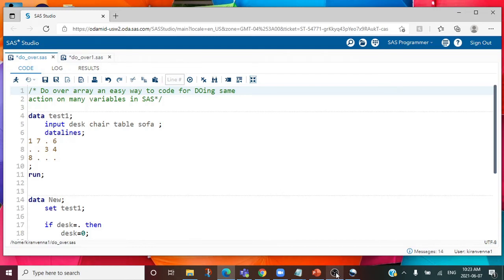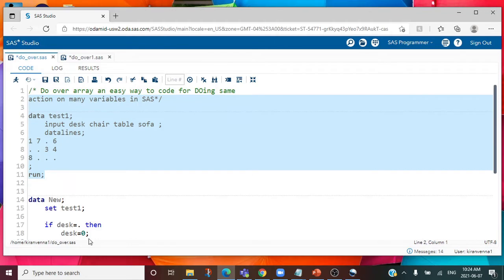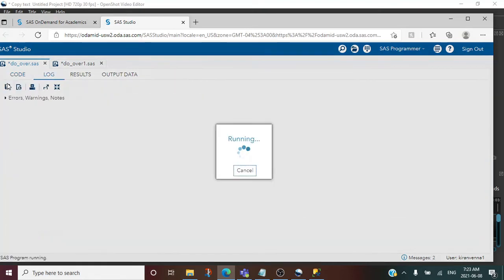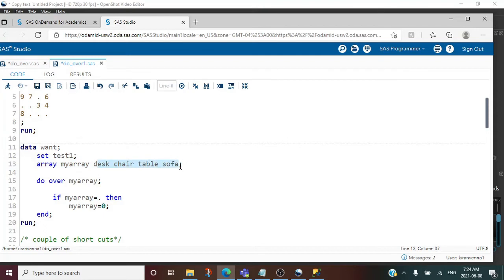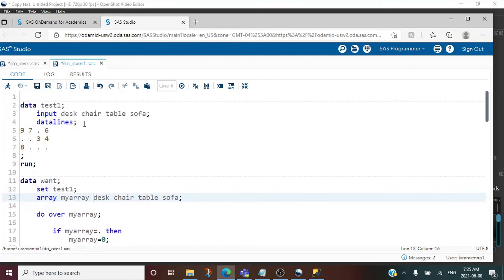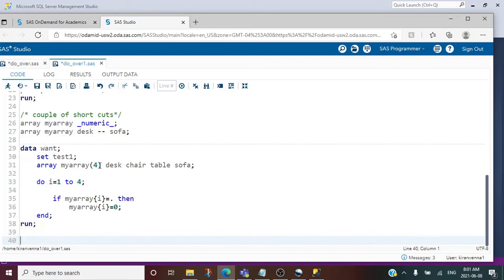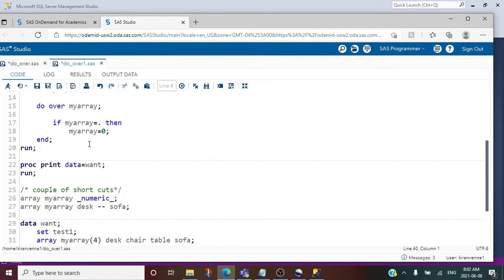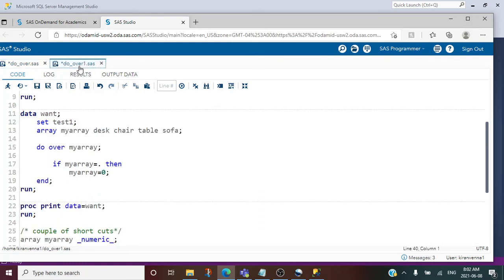Do over array an easy way to code for doing same action on many variables in SAS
do over array is easy construct to do same action on many variables.